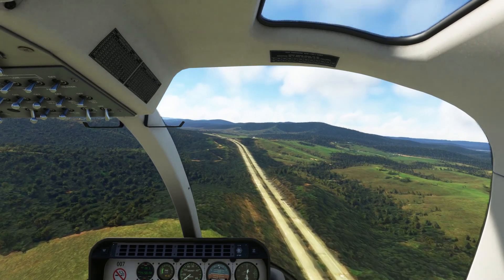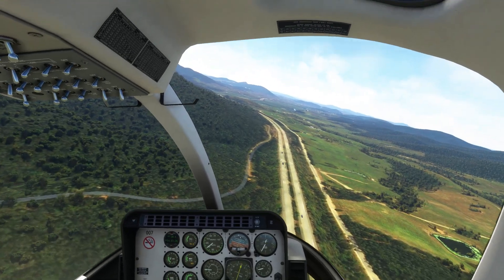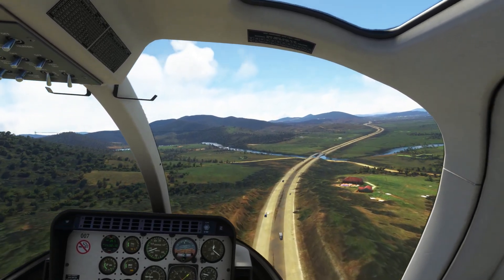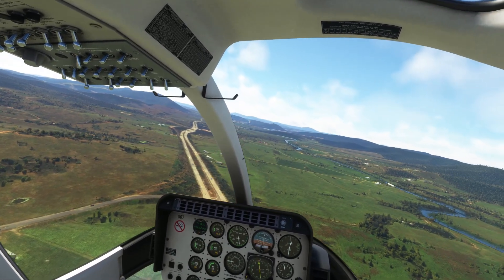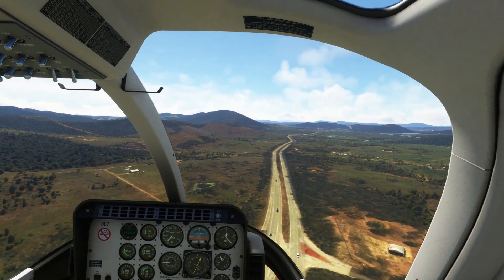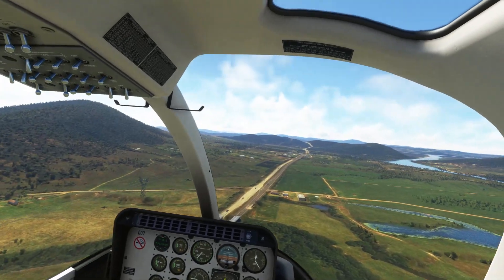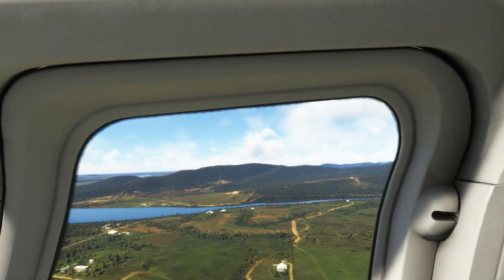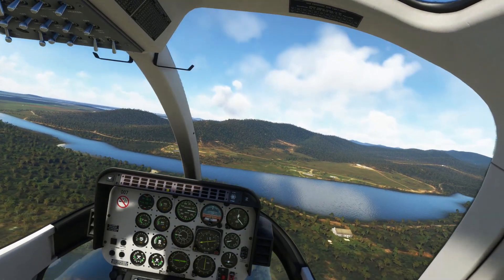Forster | Goolongook, N.S.W. Australia | MiGMan's World Tour for Microsoft Flight Simulator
Goolongook is at waypoint 8 in the "Forster and Tuncurry" mission.

This flight is part of the "Australia 1" volume in MiGMan's World Tour.

Fly the missions yourself!

--/o\-- BUY MiGMan's World Tour in MSFS --/o\